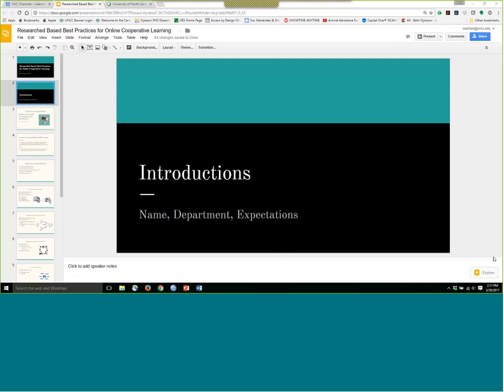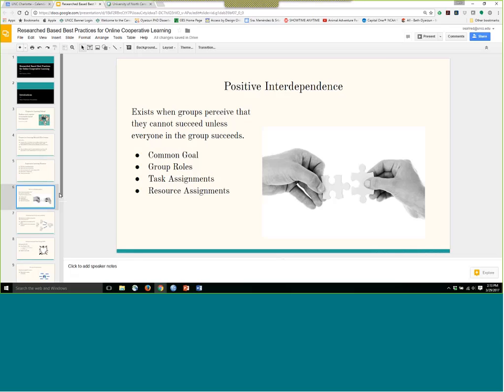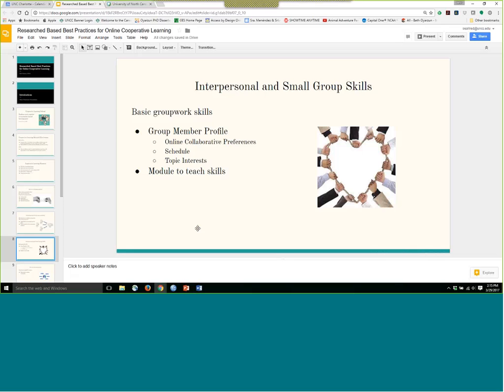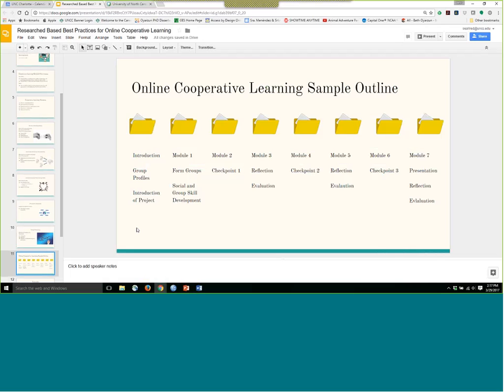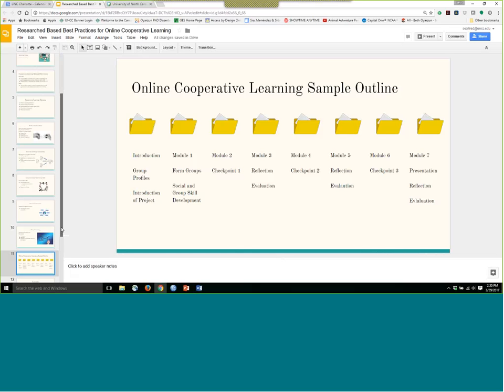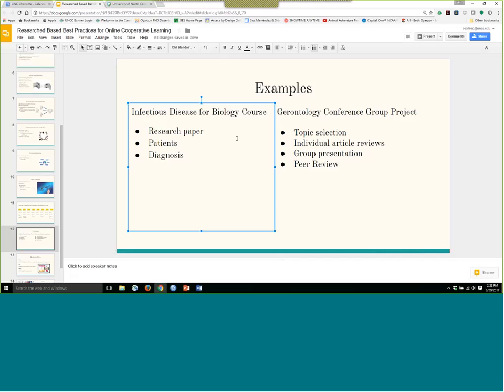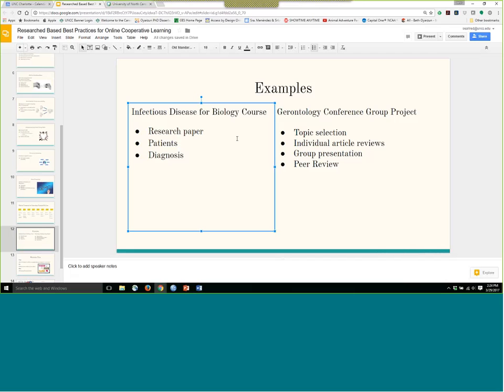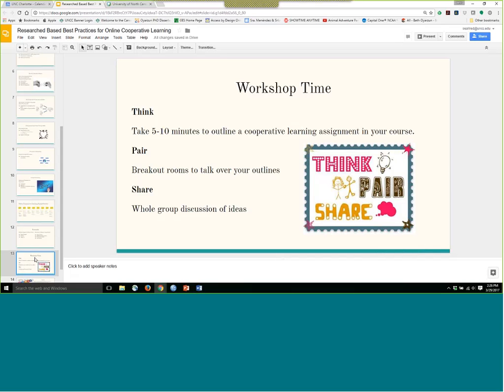Research Based Best Practices in Online Cooperative Learning (3/29/2017)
Do you teach online or are you interested in learning strategies for teaching in online environments? Looking for ways to increase or improve student collaboration online?

In this Webinar, Beth Oyarzun, Ph.D., Clinical Assistant Professor of Instructional Systems Technology, focuses on cooperative learning strategies for online environments, using research-based strategies that faculty can implement immediately.